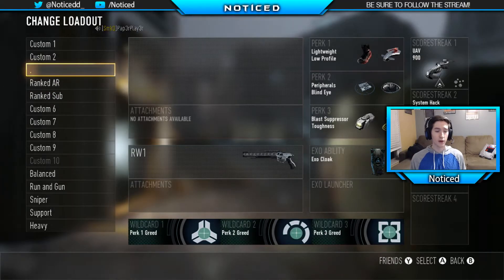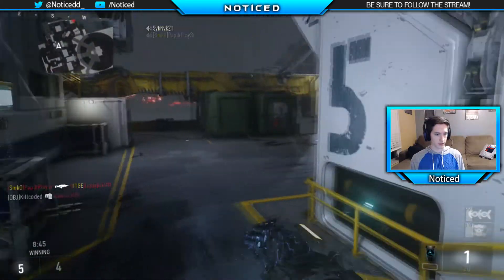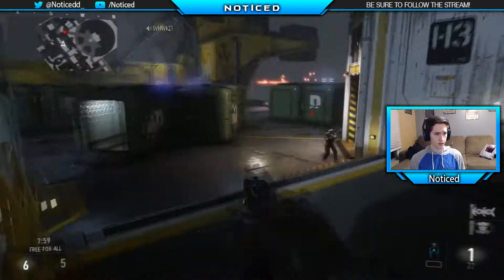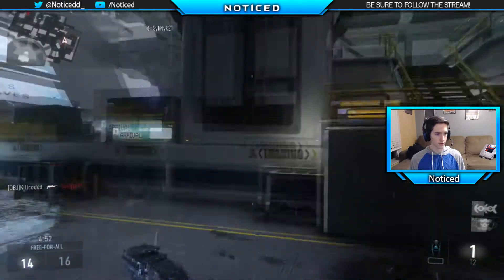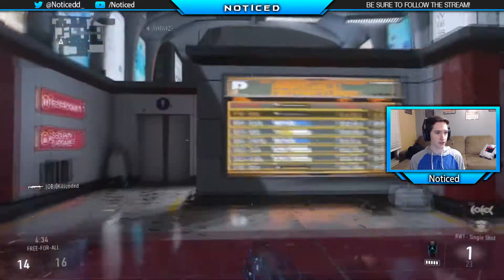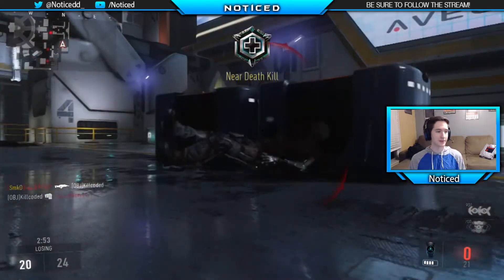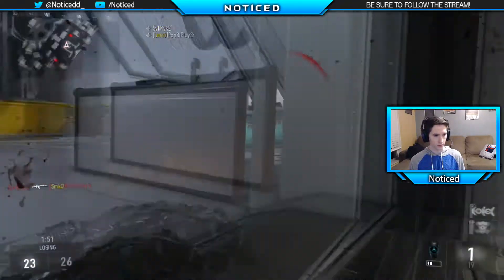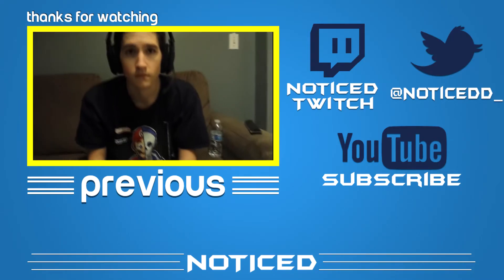Your Challenges! "Be a Ninja!"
I make videos and Live stream everyday! Feel free to help out! All donations go towards a new PC to make better videos/stream!

The song is: [Future Bass] - WRLD - Triumph [Monstercat Release]